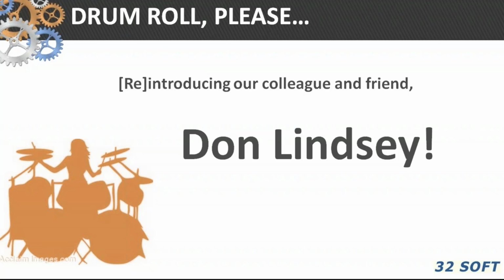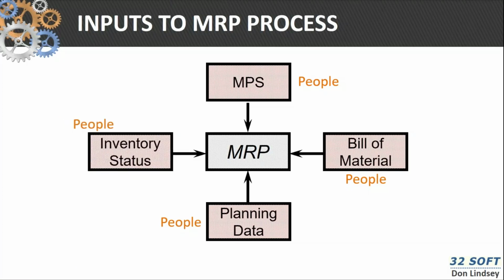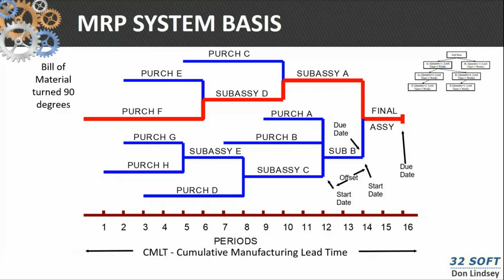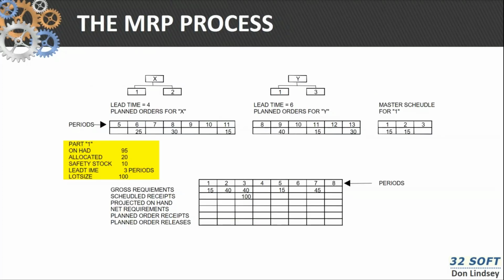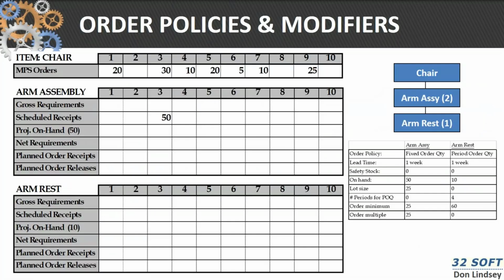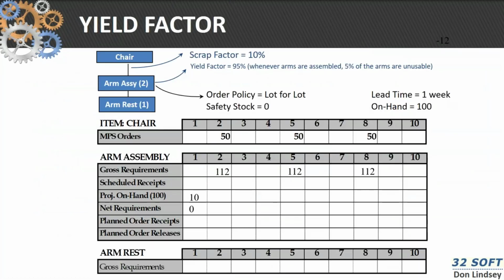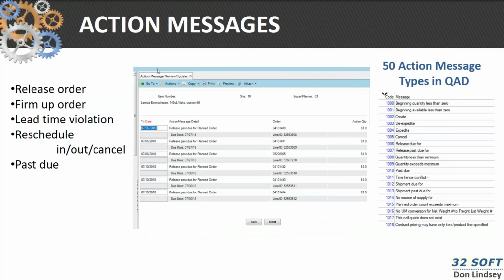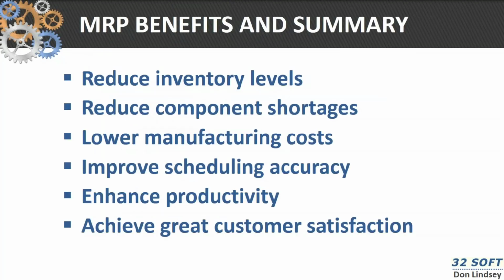QAD MRP Best Practices To Get The Most Out Of It (Webinar)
If you use QAD MRP,  here’s help so you get the most out of it and use it to its full potential! MRP expert Don Lindsey explains:
      •   MRP’s role in QAD
      •   Ways to calculate time-phased material requirements
      •   Where important data elements are within the QAD menu structure
      •   Optimization of MRP data planning elements
      •   And, more!

Don shares ways to simplify your process, tricks of the trade, and secrets to superb material requirements planning that will enable you to ensure timely customer delivery, a smooth-running production operation, and healthy cash flow.